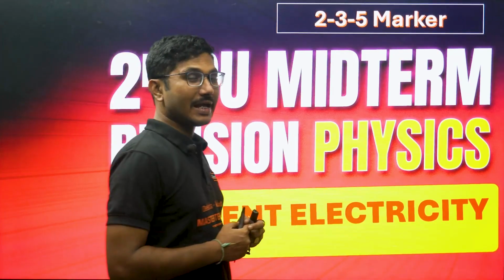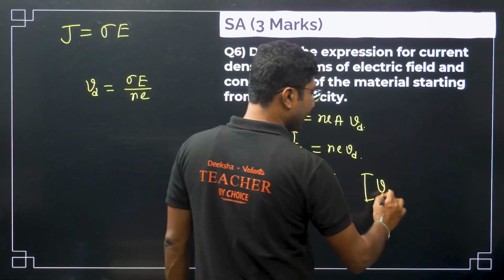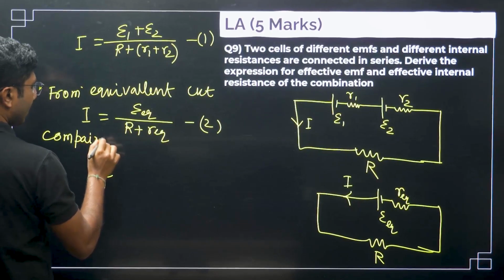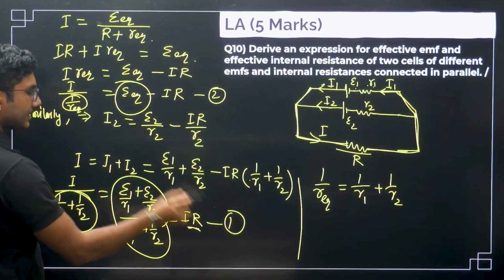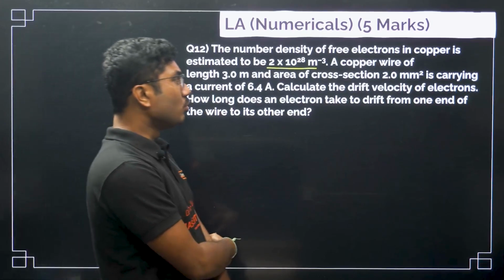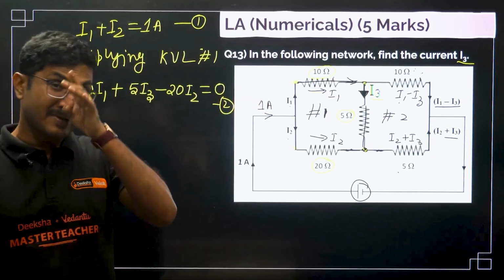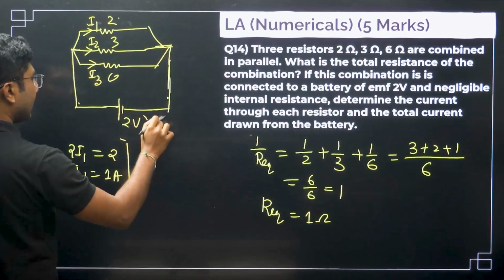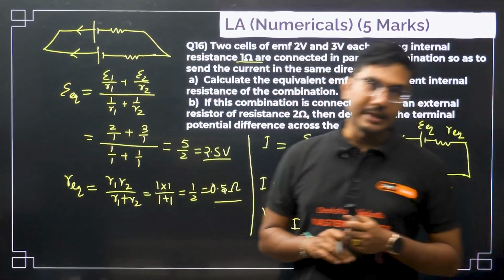⚡ Current Electricity | 2M • 3M • 5M Questions | PU2 Midterm Day 9 30DaysChallenge 🎯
In this final session of Day 9, we’ll solve all 2M, 3M & 5M important questions from Current Electricity, including derivations, complex circuit numericals, and application-based questions highly expected in your PU2 Midterm Examination.

⏰ Daily Schedule:
6 PM → Rapid Revision 🚀
7 PM → All 1 Markers + MCQs 📝
8 PM → All 2M | 3M | 5M Questions 🔥

👉 By the end, you’ll have complete mastery over Current Electricity, boosting your confidence to score 70/70 in Physics.

🙋 Important Videos for KCET 2026 Exam:
📘 All About KCET 2026 – 🛣️ Roadmap, 📚 Study Plan, 📖 Books & 🔗 Resources: